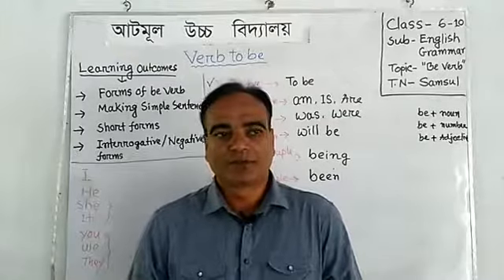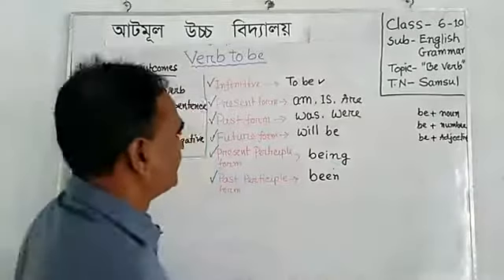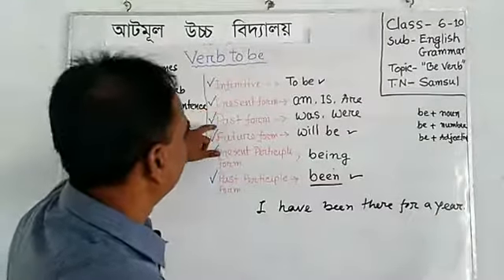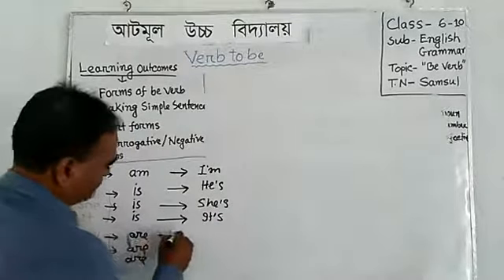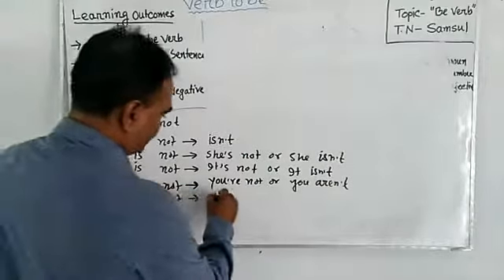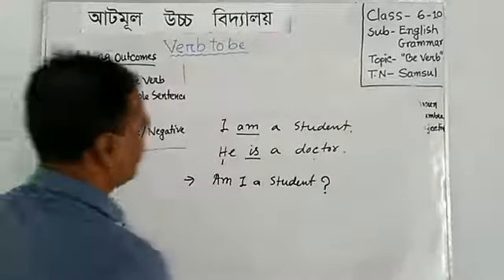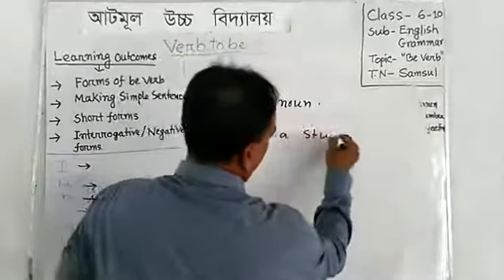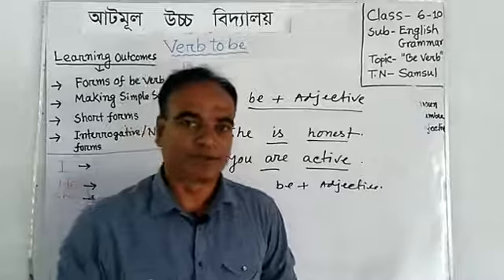How to use be verb in English.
Hello! This is Md Samsul  Alam from Sams Online School and in this video I have discussed the uses of be verb which will be helpful for all types of English language learner's. This short video demonstrates to students when and where to use be verb in their writing.

When and how to use be verb can be a thorny problem. It may be acceptable to drop be verb when writing casually to friends but if you are writing anything more formal then you need to use be verb correctly and you have to know the uses of be verb.

This video lists the rules, and provides examples of when to use (and when not to use) be verbs in English writing.